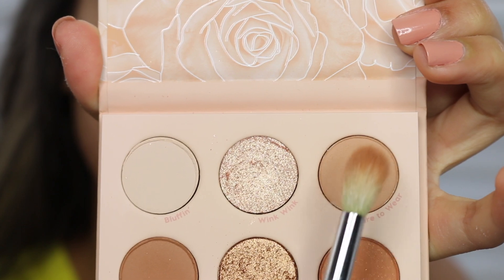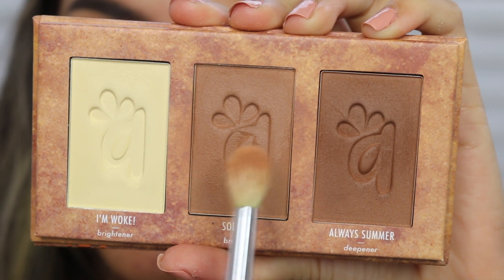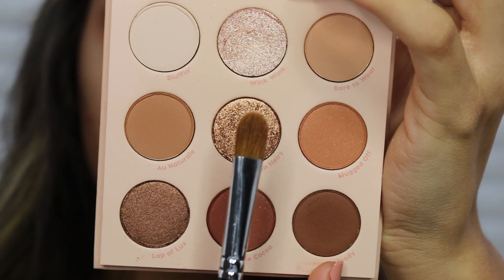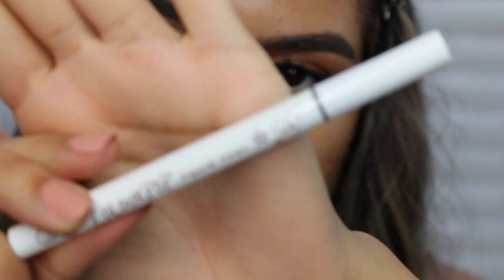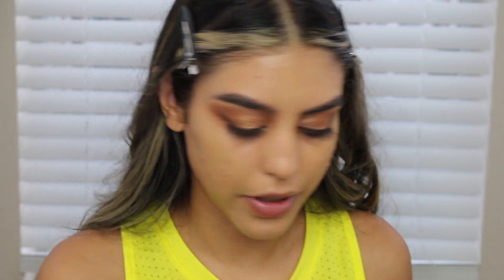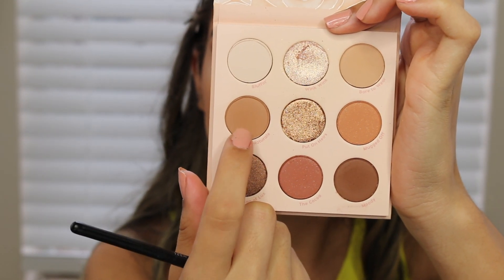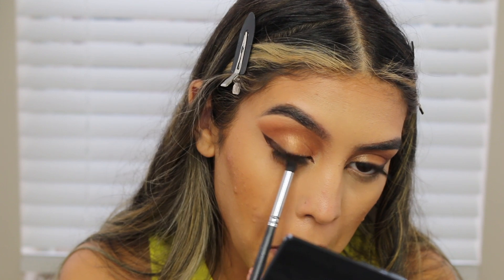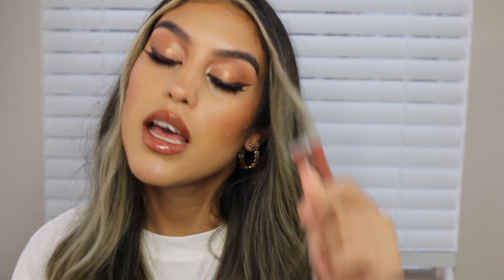Nude Mood Tutorial | Blanca Reyes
Hi babies,

Sorry I've been mia, I was wasn't inspired to do any looks and I returned back to work, so my vacation came to an end lol. Hope you enjoy this easy breezy tutorial, something cute & wearable! 💛

Colourpop Nude Mood Palette
Colourpop bff liquid liner - grande
Colourpop voluminizing mascara - black on black
ELF jellypop dew primer
Elf flawless finish foundation - cashew
Elf hydrating camo concealers - deep chestnut & medium sand
Elf Halo setting powder - medium
Alamar Bronzer complexion trio - medium
Morphe warm blush palette - unapologetic & sweet
Elf metallic flare highlighter - 24k gold
Morphe sweet tea lip liner
Colourpop so juicy plumping gloss - beachwood